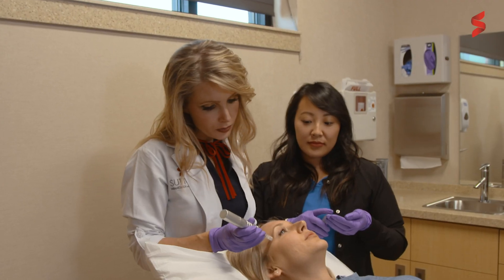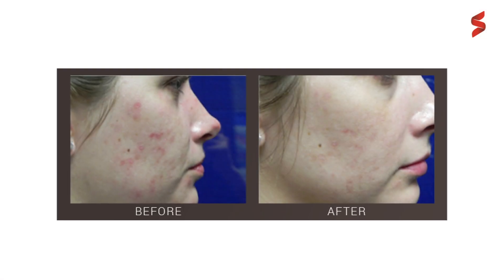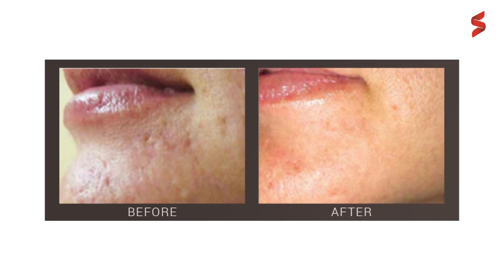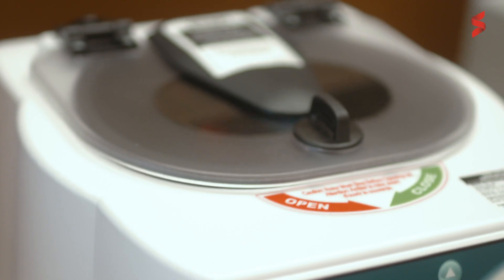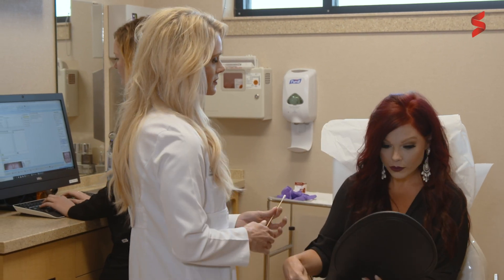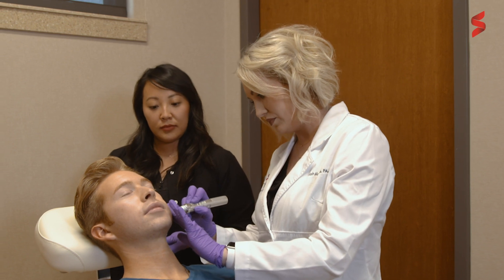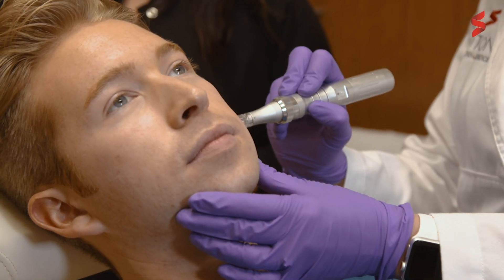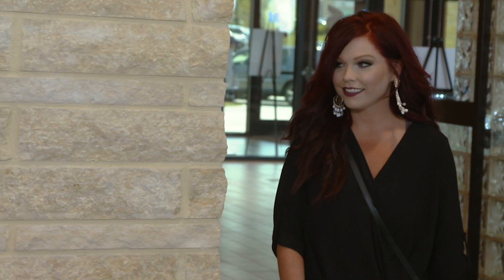Microneedling and Platelet Rich Plasma Treatments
Our Microneedling device creates micro-injuries to the skin to stimulate the production of collagen.

PRP is an extraction of your own blood that contains 3-5 times more platelets, growth factors, and active proteins for tissue and injury healing.